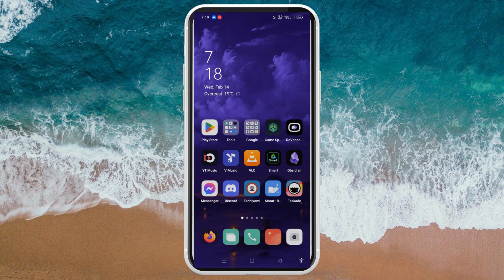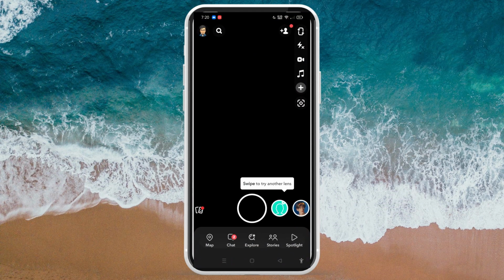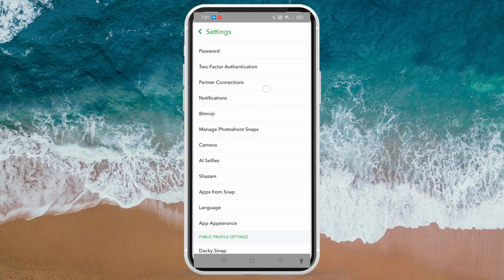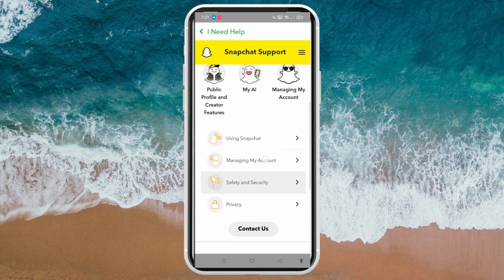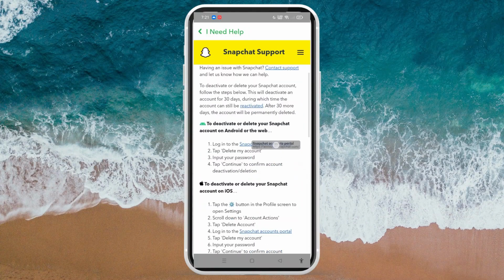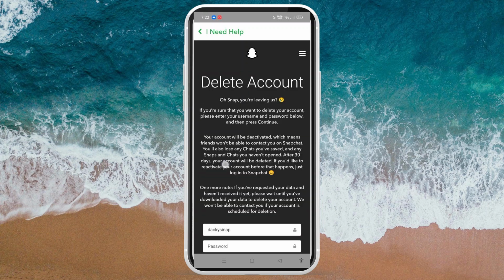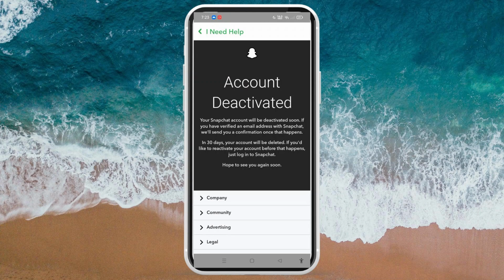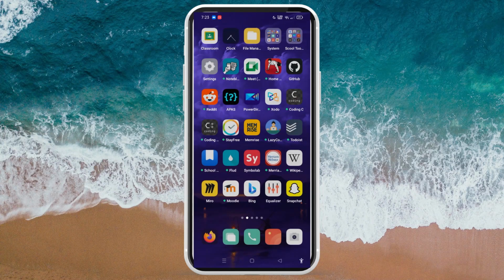How To Delete Snapchat Account On Samsung | Easy Tutorial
Own a Samsung or Android phone and want to delete Snapchat account? You've come to the right place! Samsung and Android owners also need to take a break from checking their Snaps. This is an easy to follow tutorial on how to delete Snapchat from your Samsung or Android phone.